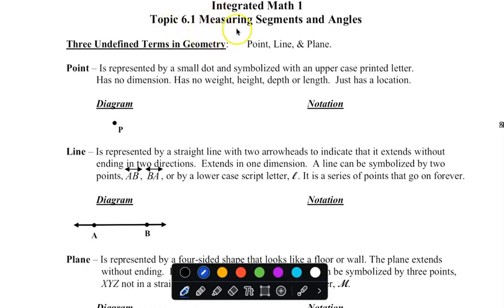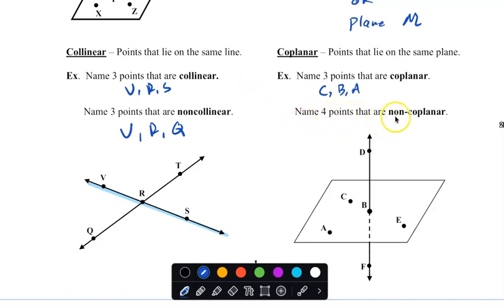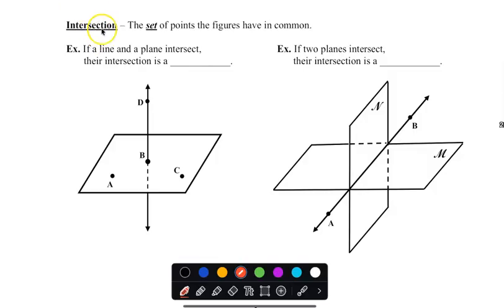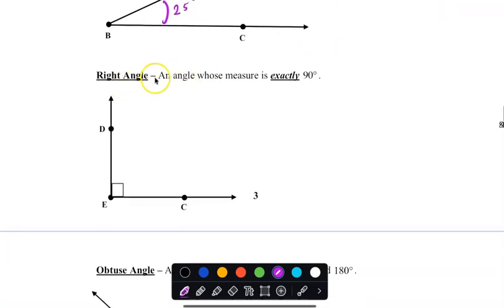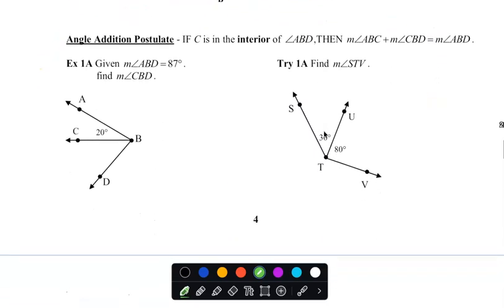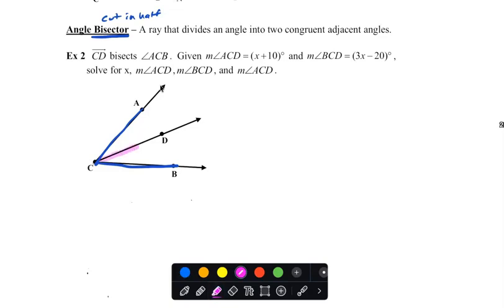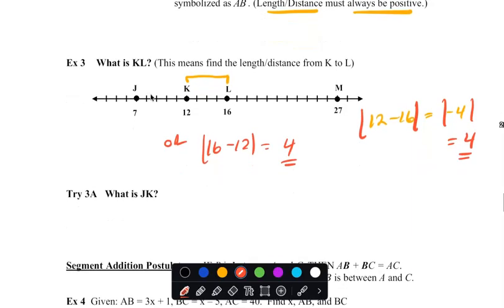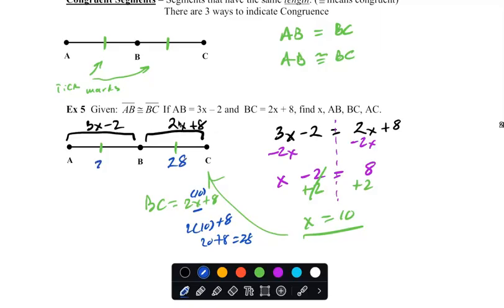Measuring Segments and Angles | Integrated Math 1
Learn how to measure and identify segments and angles in geometry!
This lesson covers how to name line segments, midpoints, and angles like ∠ABC, plus how to use tick marks and notation to describe congruence — all key ideas for success in Integrated Math 1.